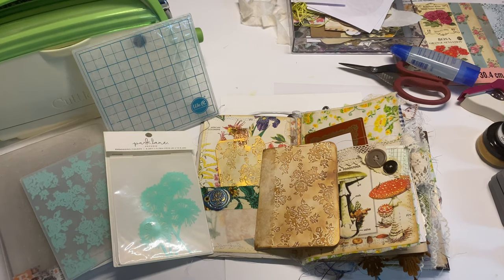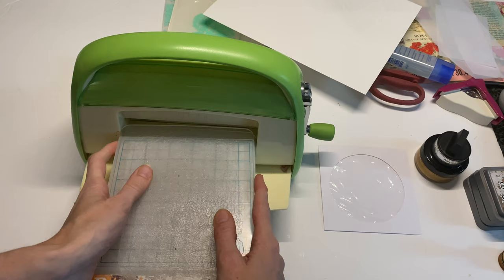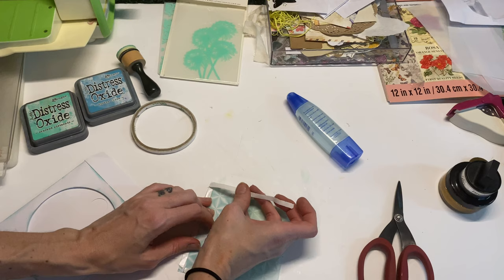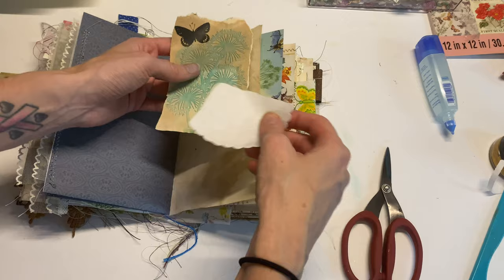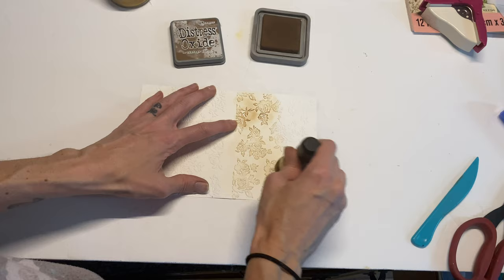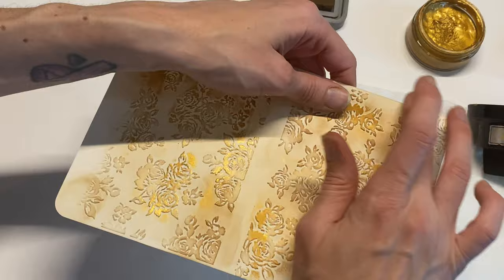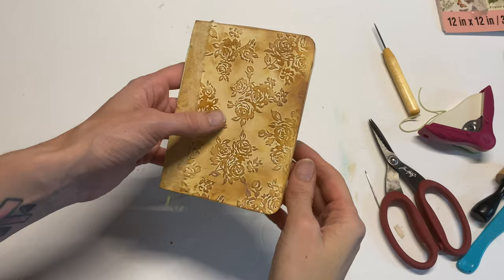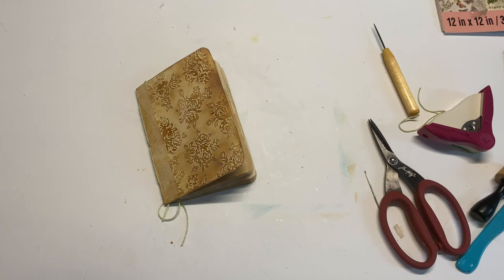Faux embossed leather journal Tutorial & ideas on how to use embossed paper in journals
Become a member and receive perks like receiving happy mail! Checkout the link to see all the rewards.
so much thanks to my new patrons :
*Cindy Lewis
*Debbie Knight
*Lorri bell
*Sarah Conner
*Jenny Gray
*Heather winner
*Yesenia Diaz
*Elizabeth Trujillo
*lisa Ureste
*Letecia Lightfoot
*reneee Amundson
*cathy Carothers